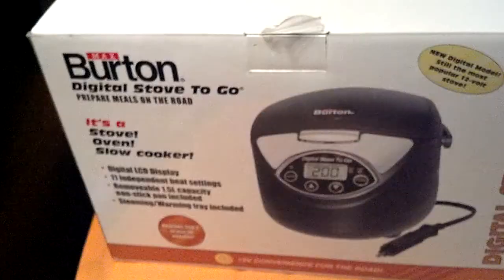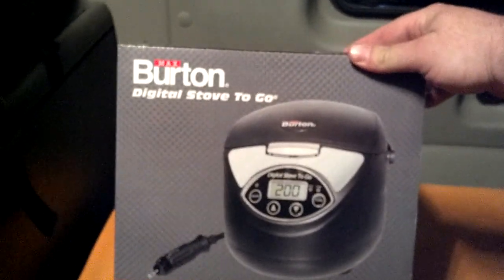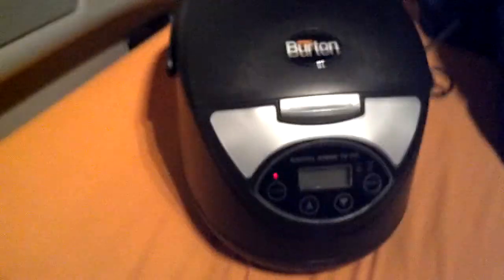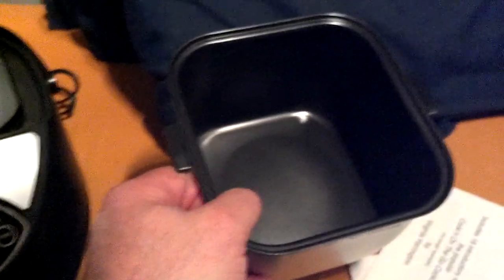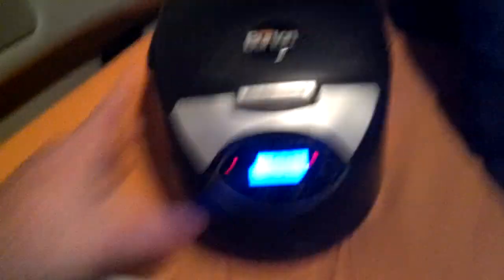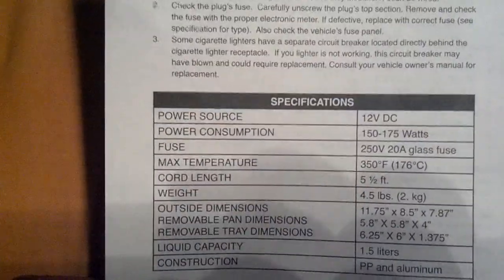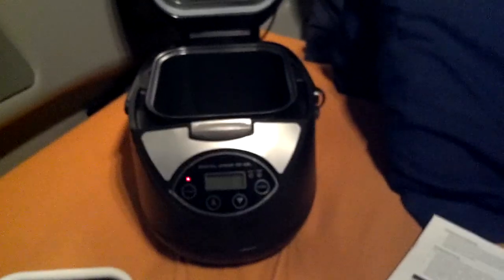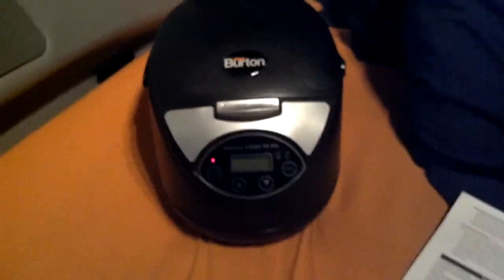How I save money on the road.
A short video of how I save on food expenses on the road.